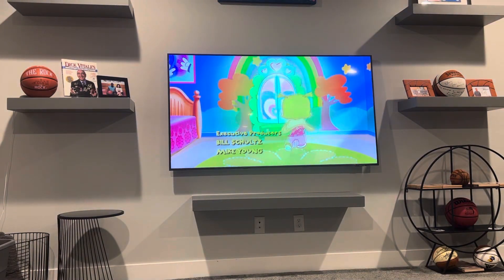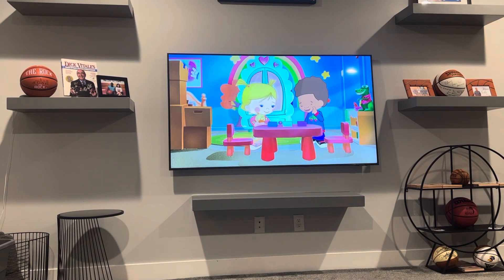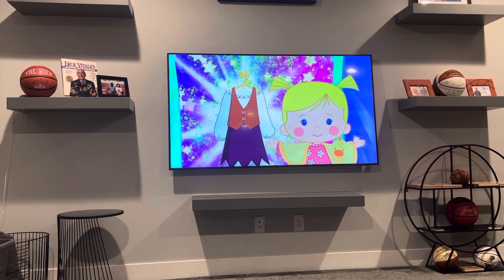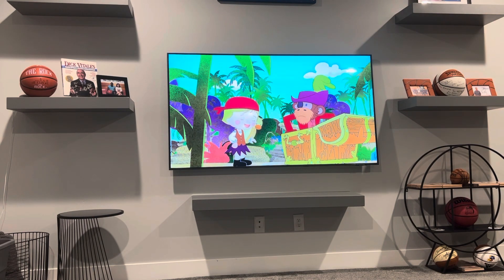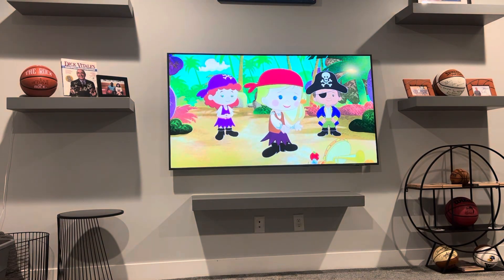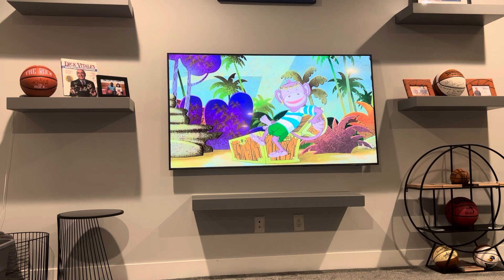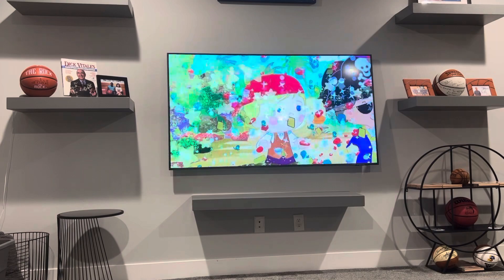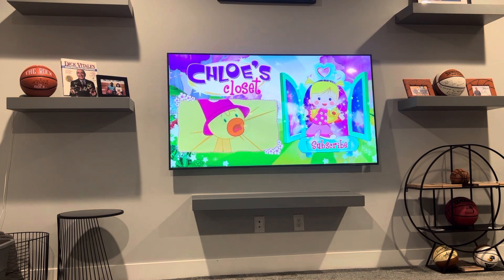Chloe’s closet full episode episode 3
It’s finally back Sorry I haven’t been doing it’s just I’ve been busy with school and everything so I’m gonna try to do more of this on this weekend I promise

For @dannyrylant6443 @JimLiElevators @animemangakun104 @Academy_Ace225 @0verEditz_YTofficial ​⁠@Jazz-StyleJustStopThis @isaacbailey3639 @KyriaMcNettheprojectsekaifan @damianemeana1751 @DarlingGirl22 @APTheValentinesDayGirlFan2024 @RTEGF2K7 @DieselDucy @StormC9101 @crystalmaddie1956 @TSNY18-Animations @SDL-ElevatorFan @cooperleeelevatorsbusesandmore @JeffKyleMedia @LGBL2K1 @Serbiaboy7000 @SSANDHP @SoniaPandaArtist @APTheValentinesDayGirlFan2024 @Princessrosariosonicfan @SuperLuigi26TheMKTGamer2K5 @SuperLuigi26TheMKTGamer2K5 @CruzIbarraMartinez413 @IKDWOF2K5 @idealmedia8172 @ceswonderfulworldofnostalg8152 @TheAmazingSummerFan2006 @astronaut_lighting07 @Samantharose-13 @yukamii. @CharlieBrownandRugratsfan2000 @Angelabad173 @azamthegoanimator2012 @WrapperGirlProductions @Academy_Ace225 @yourLocalArtistGirl @JettTheVyonder2K10 @JennaDreamGoddessXOXO @PeanutsAndSanrioFan @LemonMeringueGoodGirl137 @blueberrymuffingoodgirl8605 @orangeblossomgoodgirl1298 @raspberrytortegoodgirl7645 @blueberrymuffingoodgirl872 @sweetgrapesgoodgirl397 @sourgrapesgoodgirl505 @lemonmeringuegoodgirl3499 @goodbyeforever4617 @peppermintfizzgoodgirl6639 @huckxblueberryfan @TopsyAndTim @MirandaPerson8469 @SDL-ElevatorFan @musicfreakcc @elevating_western_washington @ElevatingDenver @elevatorD @Our80sLife @SolidaritySpecialCupBoy895 @Jamestube8439 @strawberryshortcakelover856 @brytonjones9373 @cheyen128xp @ItzDarknessMegan @manumanumanu69 @LexiHoshikoTheCuteGirlAUTTP @GoGreeny746-tb8um @domo207thegoanimator6 @bostonelevatorsaviation @EllisAnimate2006 @MoonlightTheSanrioLover @ethantheultimatekingdomhea1455 @firemadison29themakerkid84 @kurumiandlarz7122 @Jazz-StyleJustStopThis @kurumiandlarz7122 @kariscolorjoyandhenrypower504 @KatnqnIsGone @Karsonandkaceystorymaking @S1LLY_F1LMATI0N_L0V3R @KalebTheLogoEditorFan2k9 @APTheValentinesDayGirlFan2024 @fluttershy11thekawaiicoref7 @ElevatorsofSteelCity @ElevatorsOfTennessee @elevatorsof14s @elevatorsofnorthernillinois @PatrickTheVideoCreator62404Sr @iCachondeoTV @LexiHoshikoTheCuteGirlAUTTP @GuppyBuddyFan2020 @MyMelodyAndAnyaForegerRocks @TheBackyardigansOfficial @6ix9ine